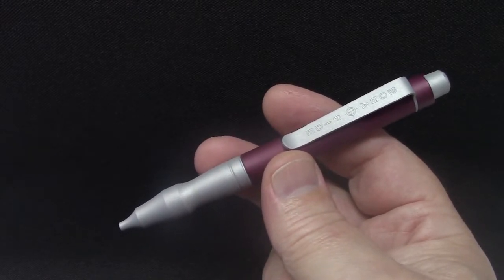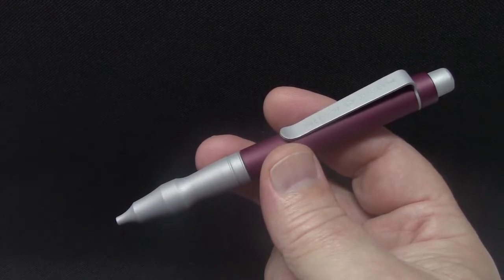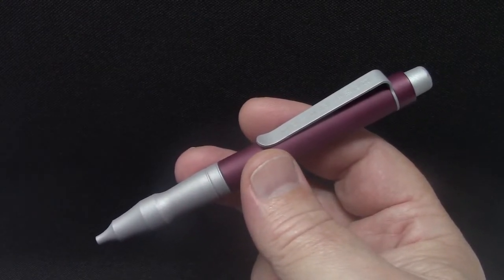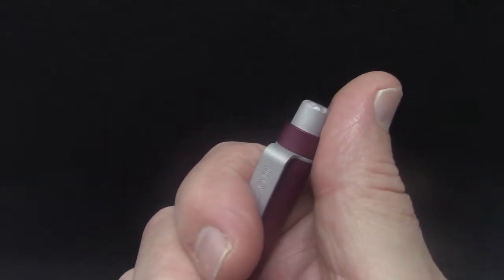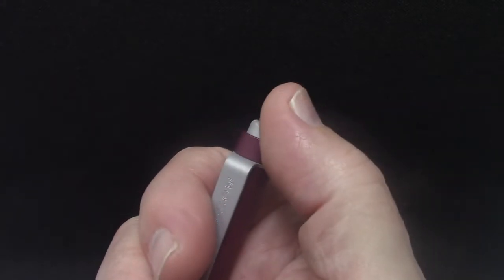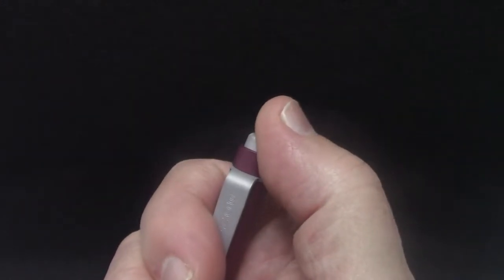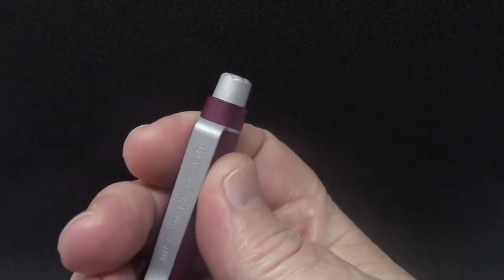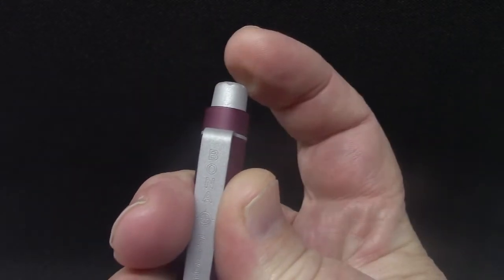Bona Fide Pen Gen2 Click Mechanism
The new clicker for the Bona Fide Pen is our own design and manufactured in-house. It works like a bolt action pen but all of the mechanism is concealed inside. This gives our second generation pen a pleasing traditional appearance and prevents dirt and dust from getting inside.